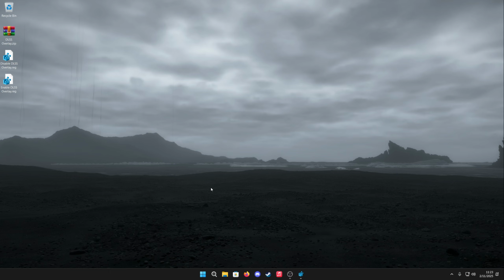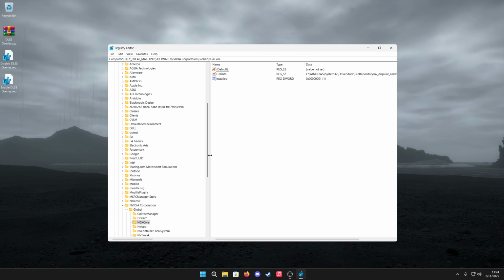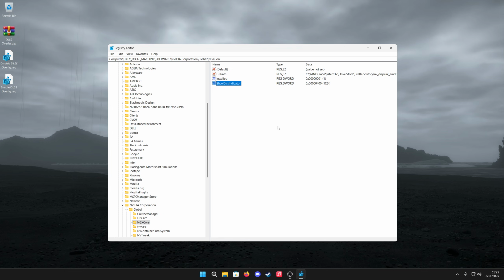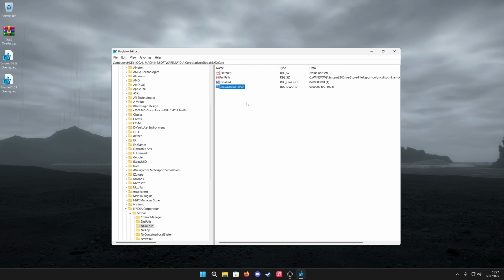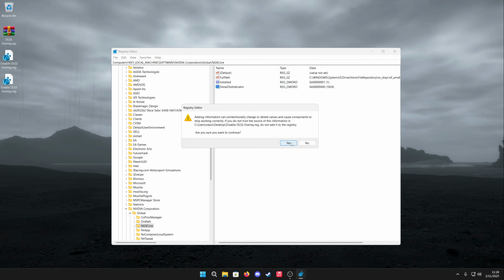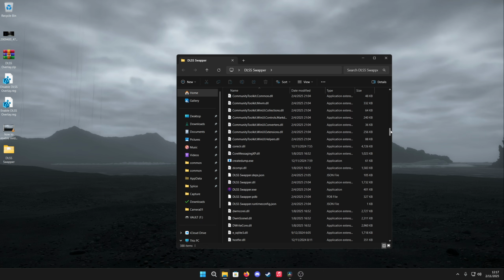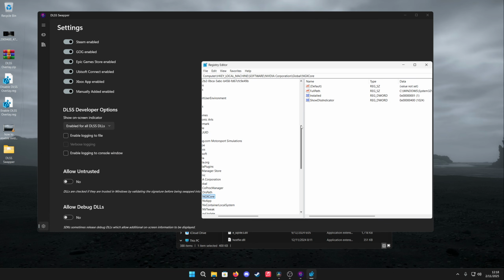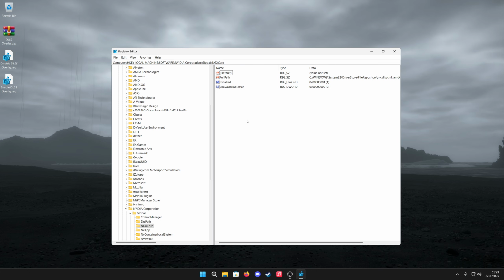How To Enable Nvidia DLSS Indicator Overlay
This is a quick tutorial on how to enable and disable the Nvidia DLSS indicator overlay in games.

0:00 Intro
0:25 Manual Method
1:40 Simplified Method (download in description)
2:29 Bonus Method (DLSS Swapper)